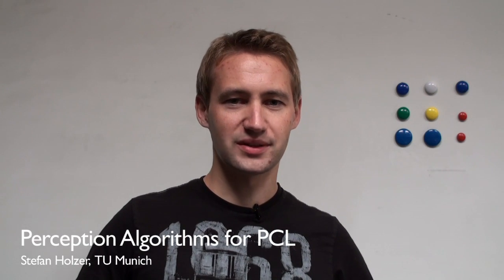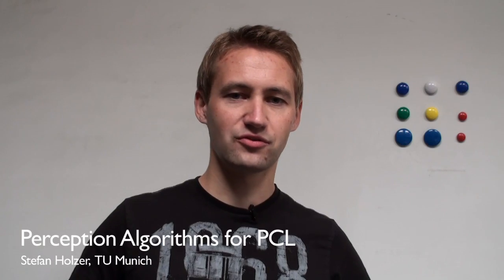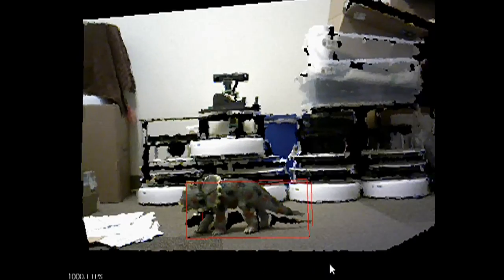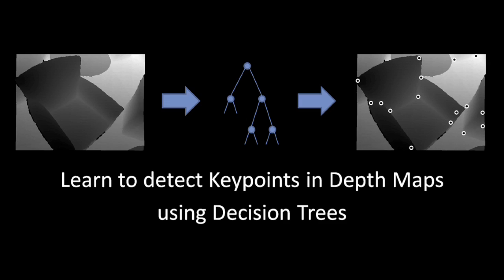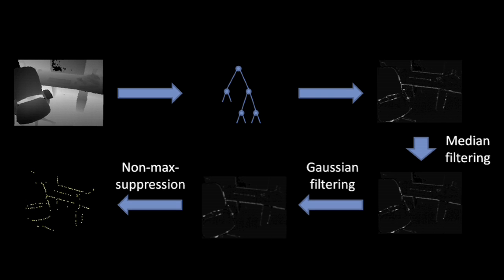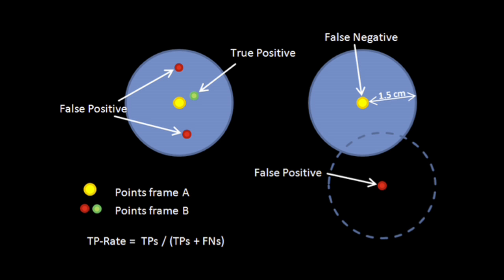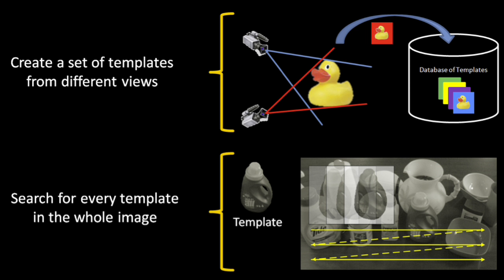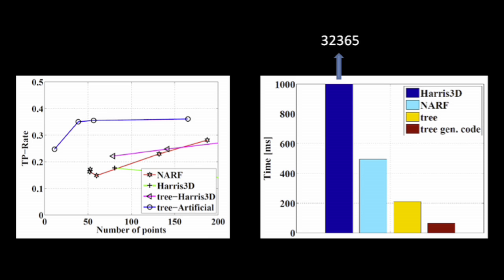Improving Perception in PCL